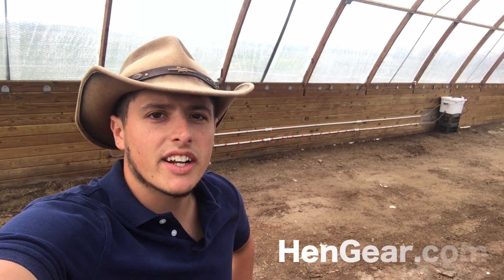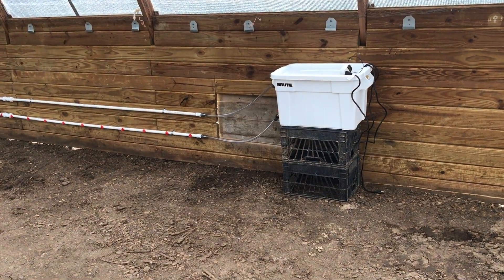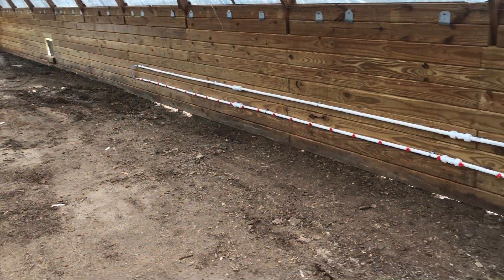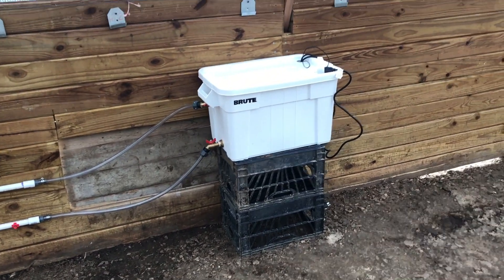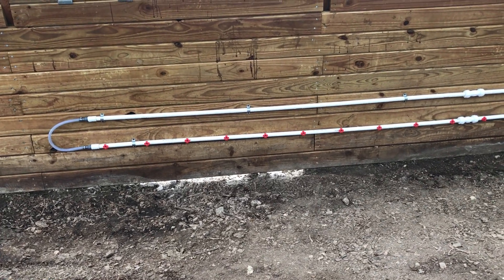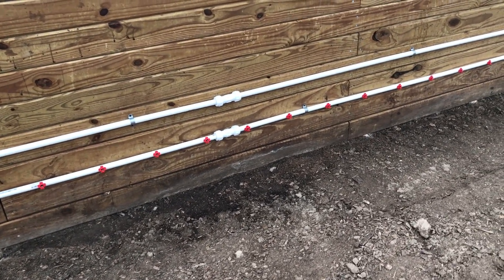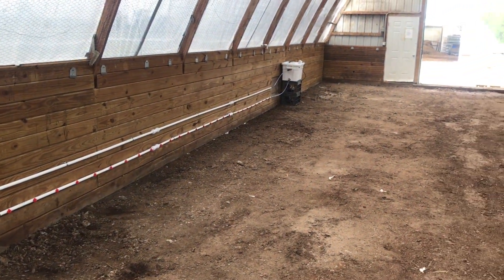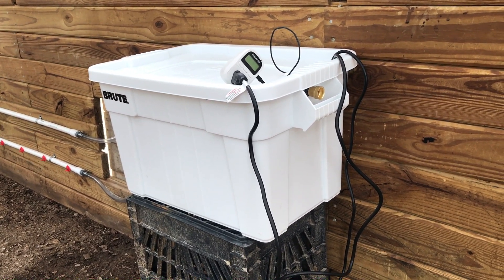Chicken waters that never freeze - HenGear.com frost free nipple waters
Not getting enough clean water and proper water space per chicken during the freezing temperatures? On our farm we have over 5,000 pasture laying hens using this nipple system without freezing. Used in 20 bellow zero temperatures.